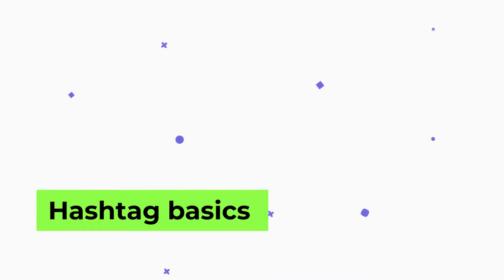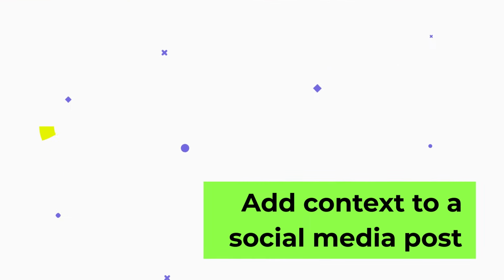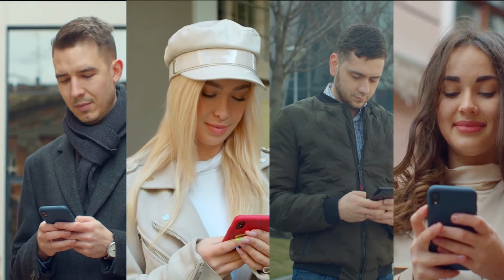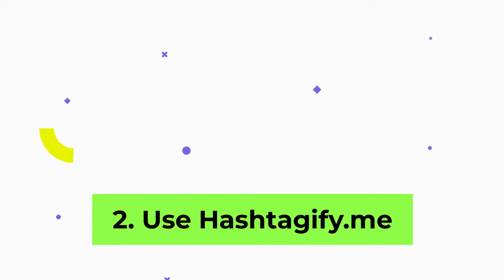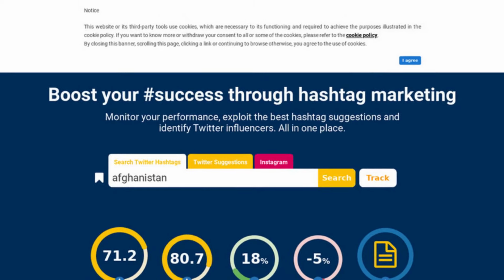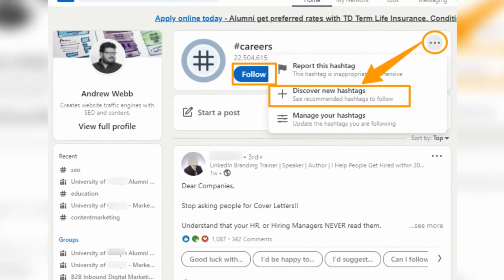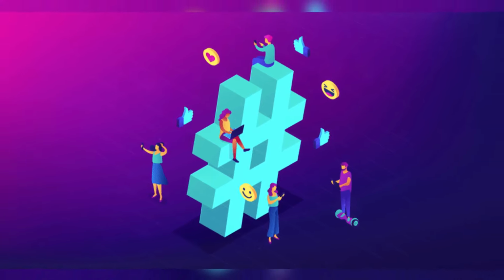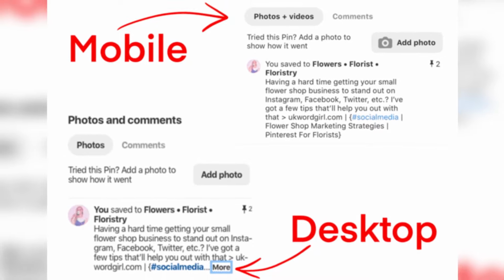How to Use Hashtags in 2021: A Quick and Simple Guide for Every Network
If you’re using social media in 2021, you’ve probably used a hashtag. However, many people still don’t know how to effectively use hashtags. Knowing how to properly use hashtags on Instagram, Twitter, Facebook, and other social media can increase your brand’s reach and strengthen your strategy.
This video breaks down the basics of effectively using hashtags on social media and why you should use them.

You’ll also learn:

how to find hashtags that will work best for your brand
why using only popular hashtags isn’t the right approach
essential tips for using hashtags on every social media platform out there